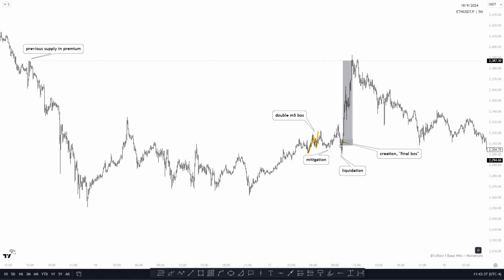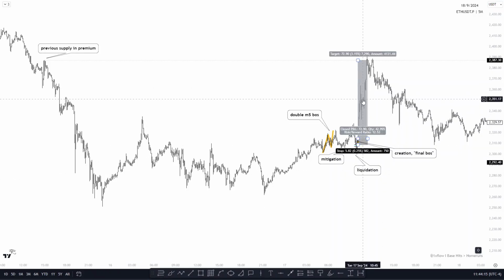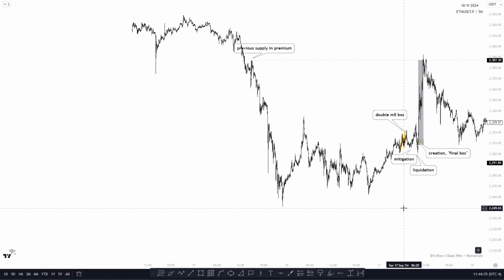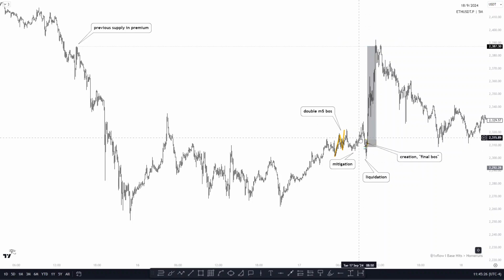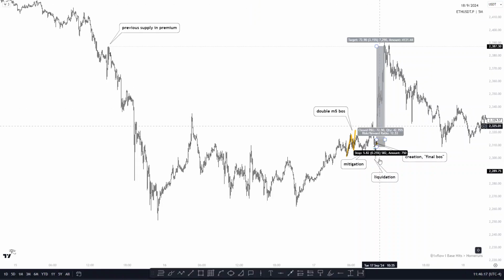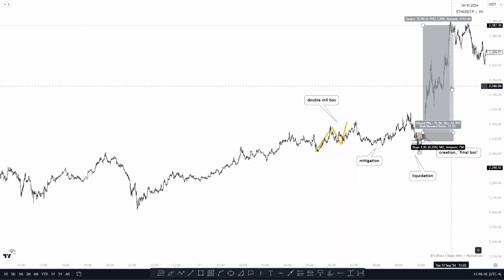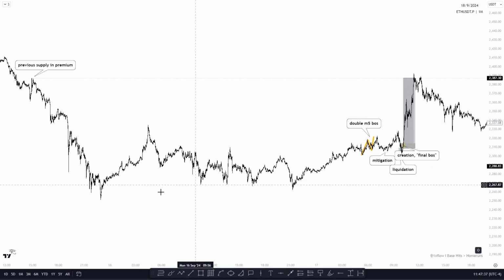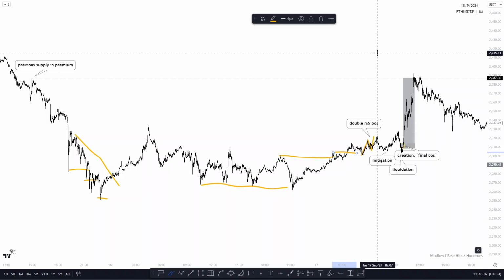1% Play Analysis : ETH for 12.5x Your Investment in 1 Hour